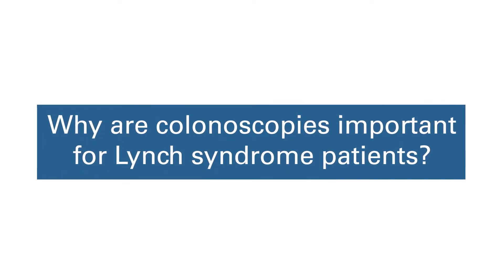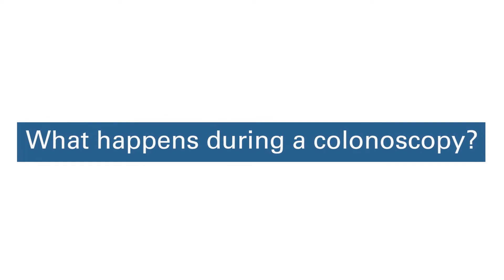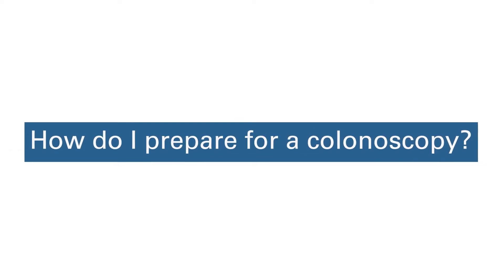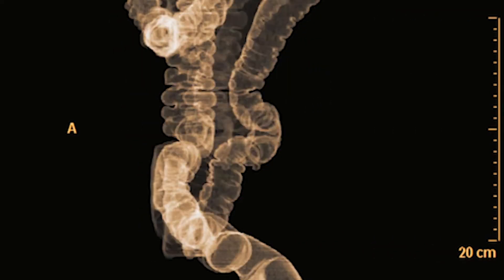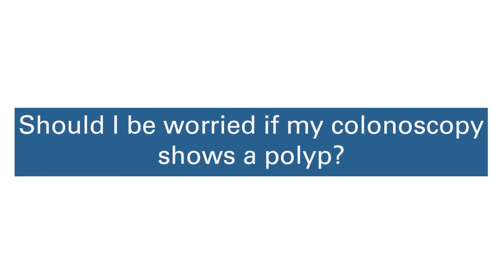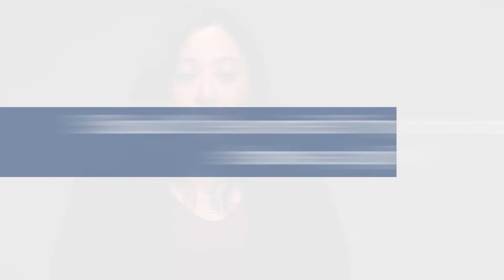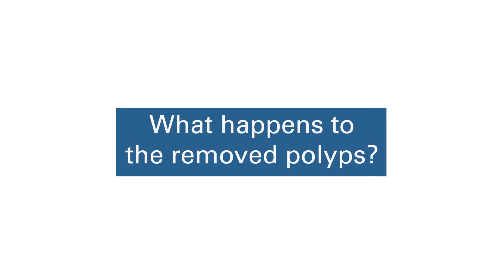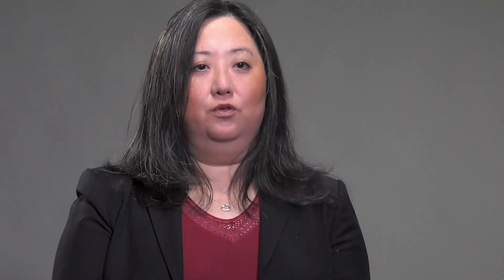Colonoscopy Q&A for Lynch Syndrome Patients | Dana-Farber Cancer Institute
Ramona Lim, MD, a gastroenterologist at Dana-Farber Brigham Cancer Center discusses the importance of regular colonoscopies for individuals with Lynch syndrome, and describes what to expect.